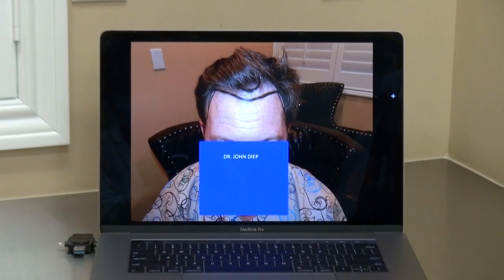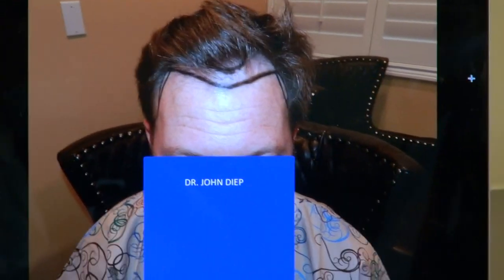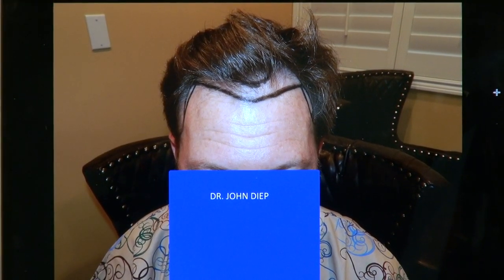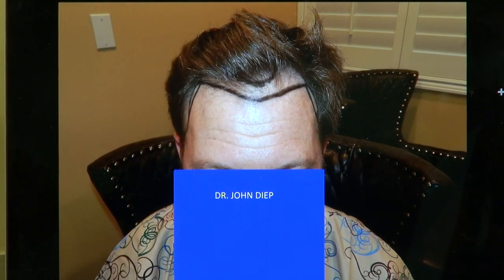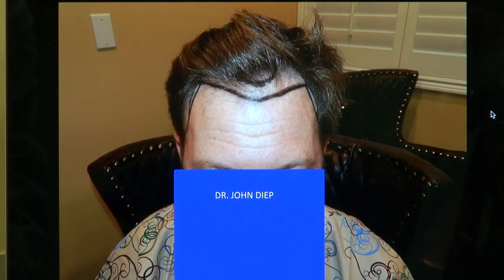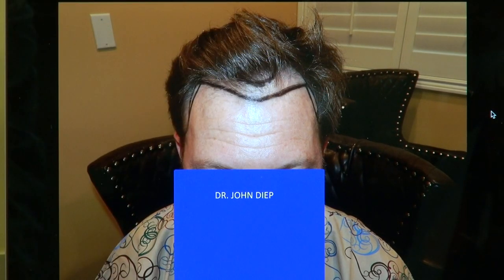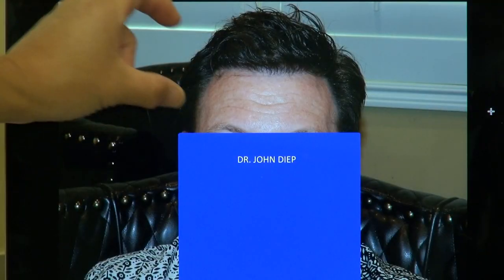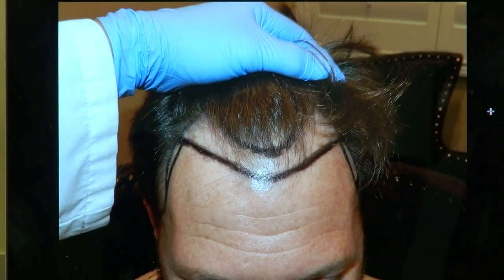Before and After (photos) Hair Transplant Surgery by Dr. John Diep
Before and After (photos) Hair Transplant Surgery by Dr. John Diep in Los Gatos, CA please call or or visit our

While Caucasian men have their temple pointed backward toward the ears with the most acute angle, the Asian men have lesser degree. However, Black men can have least acute angling degree toward the ears with the possibility of perpendicular temple angle. However, women of all nationality have their temple angle away from the ear and toward the middle part of the forehead. 7) Hair Angle: the hair angle starts around 35%-45% in the frontal, increasing in degree toward the back, changing slowly toward both sides. However, the temples hair tends to point downward. 8) Randomness: the more random hair placement, the more natural the hair looks